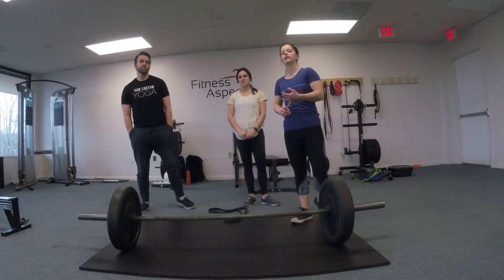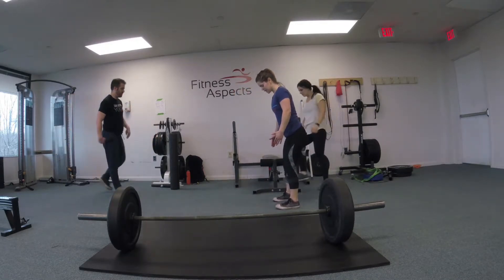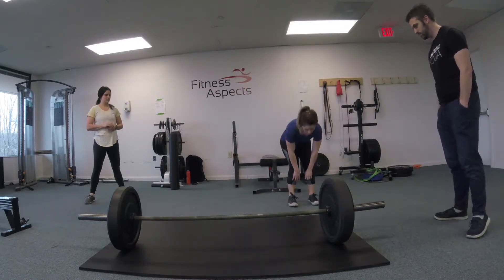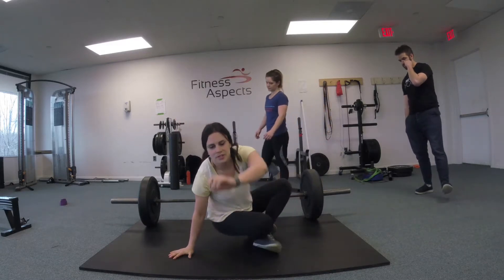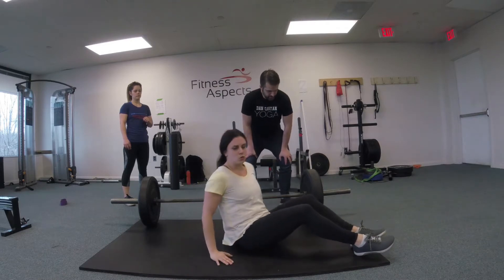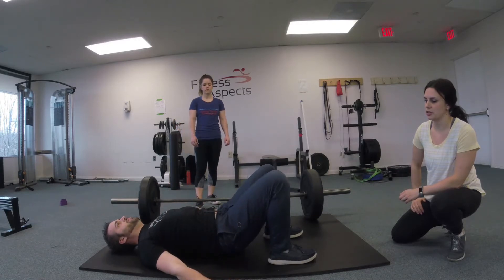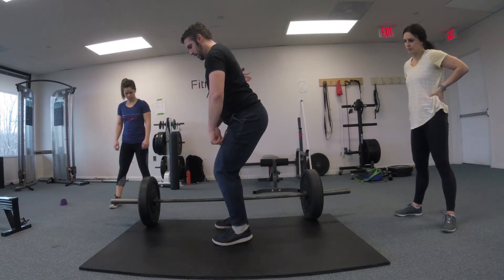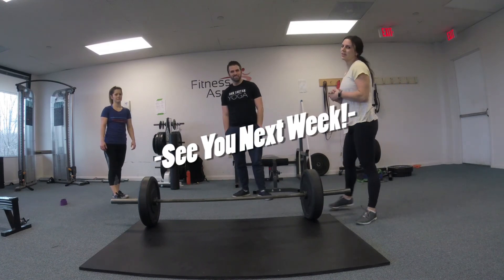Deadlift Series Pt.2 - Glutes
GO GLUTES - Fire them up for a better deadlift. Here's how buildingthefoundation

Check out our Part 2 Deadlift series, with Dan Castan Yoga and Dr. Shannon Bloch, where we demonstrate 3 ways to activate the glutes for a faster and stronger hip extension - aka Locking out the lift!